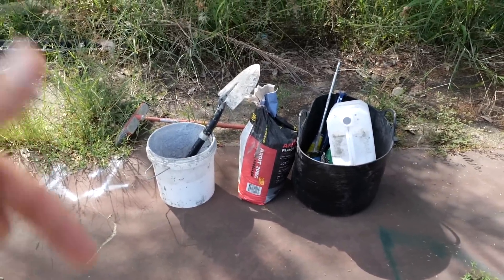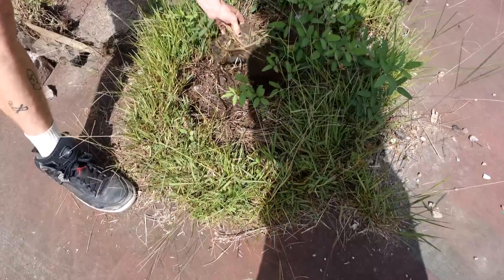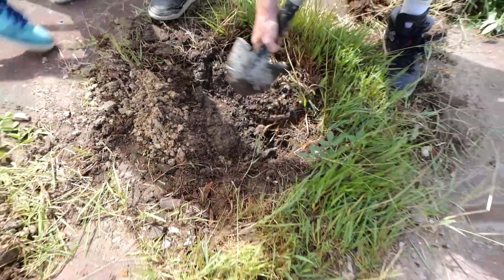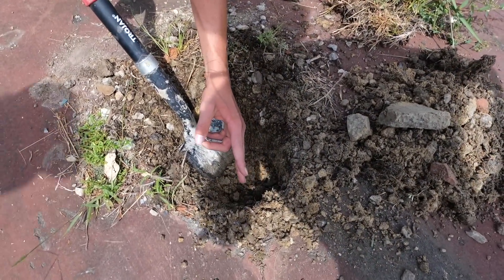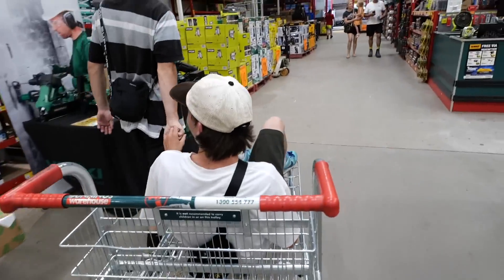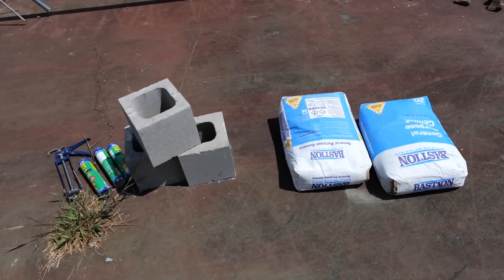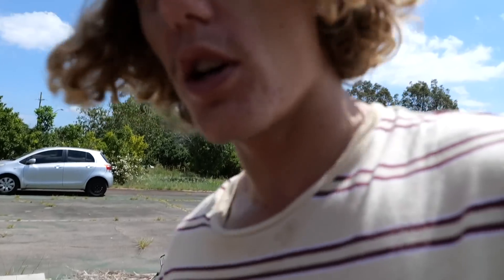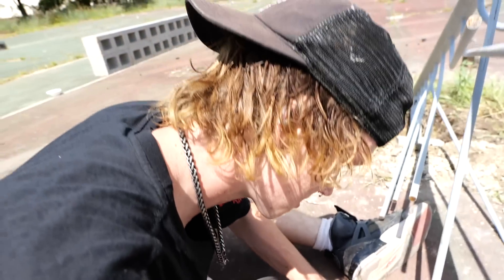BUILDING A D.I.Y SKATEPARK #8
Saundezy Scooter Lessons!

Saundezy signature deck and completes are available!

Hope all of you are enjoying this series! This episode has been split in 2 because it would have been quite long. Never the less this D.I.Y Episode is packed with funny stuff, good times with the boys and a whole lot of memories! We are almost done on the Obstacle! HOPE ALL OF YOU ENJOYED TODAYS VIDEO!! TURN ON POST NOTIFICATIONS FOR MORE!!